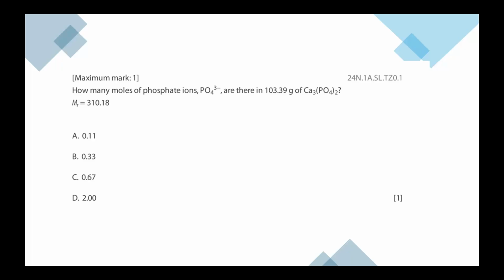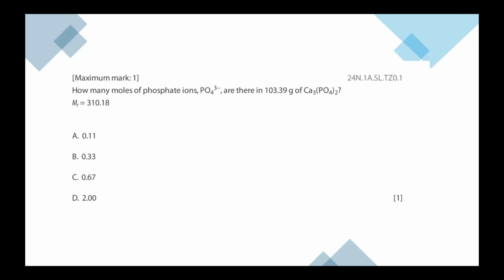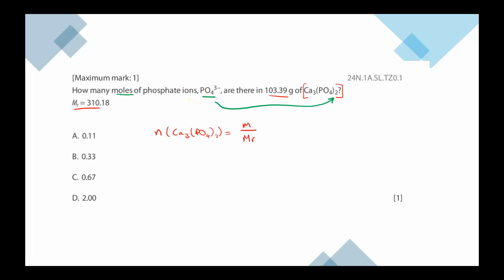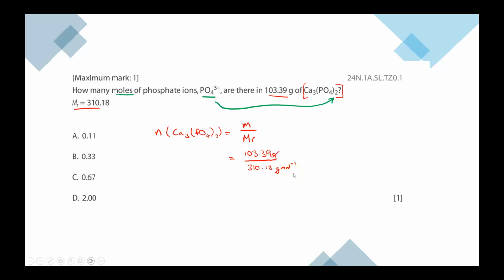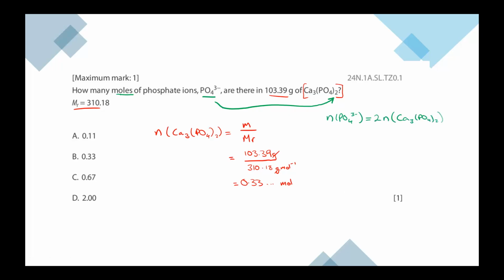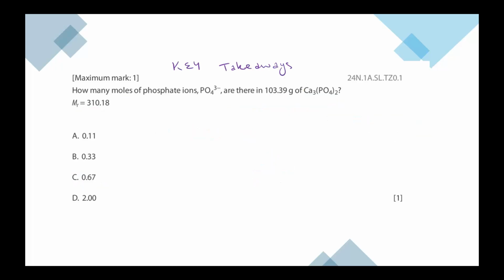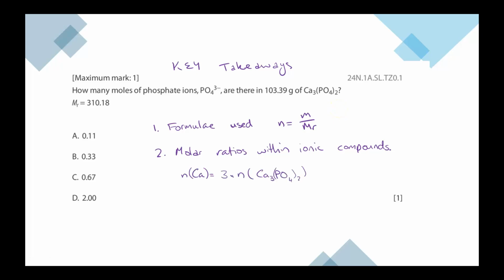IB Chemistry Question of the Day #05 | Calculating Moles of Ions in Ionic Compounds (Ca₃(PO₄)₂)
Welcome to IB Chemistry Question of the Day #05!
In this video, we solve a multiple choice past paper question on **calculating the moles of ions in ionic compounds**, focusing on phosphate ions in calcium phosphate, Ca₃(PO₄)₂.
We’ll break down how to interpret the chemical formula, determine the ratio of ions, and calculate total moles accurately — a skill that’s essential for success in stoichiometry and quantitative chemistry.

Perfect for IB Chemistry HL and SL Paper 1 revision.

Timestamps:
0:00 Intro
0:31 The Question
1:20 Worked Solution
3:26 Key Takeaways